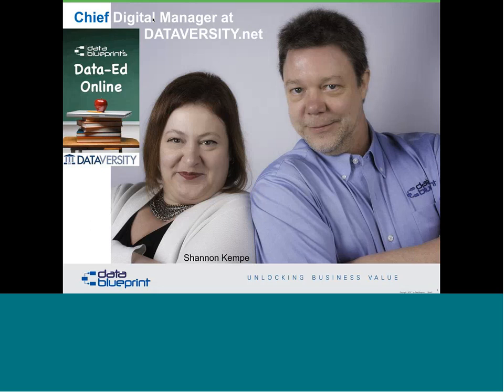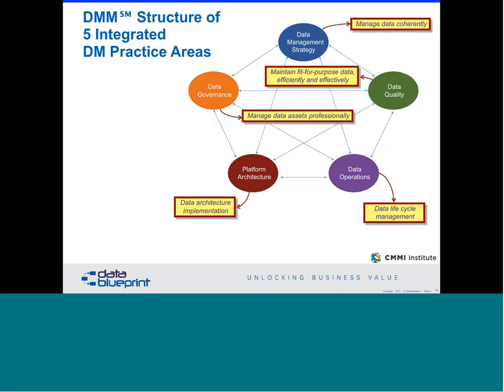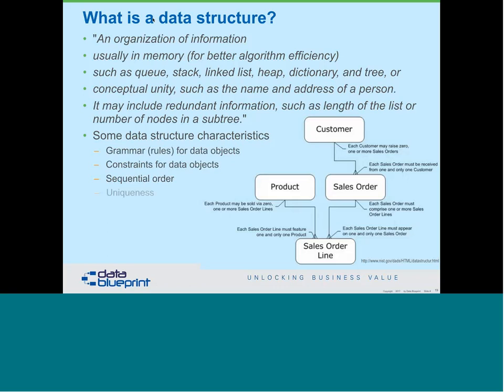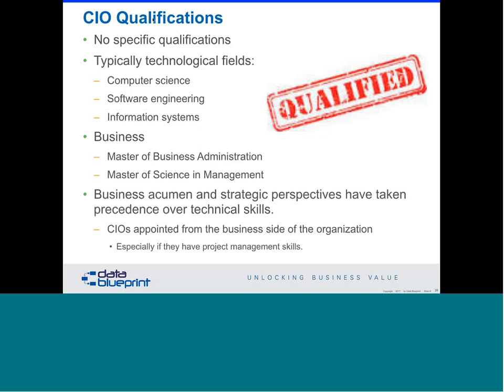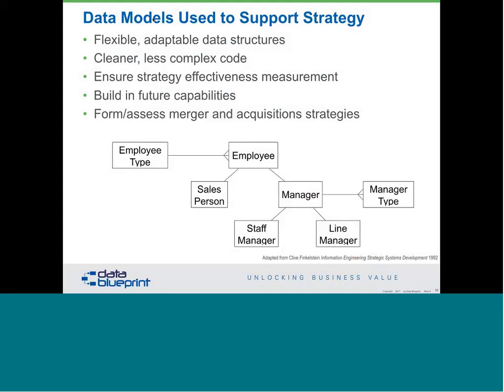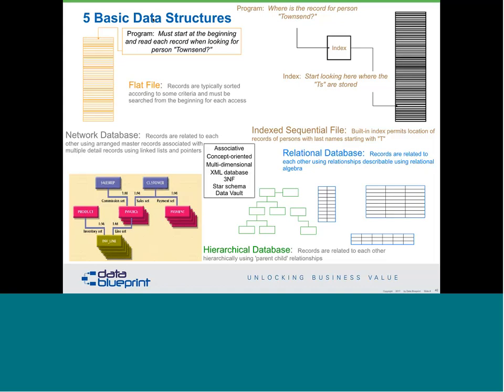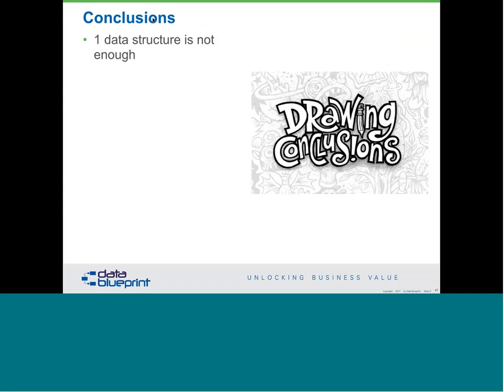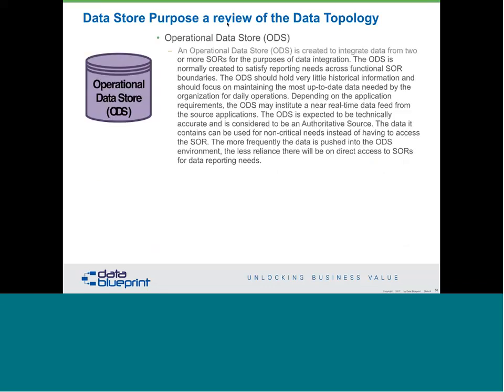Data-Ed Webinar: Data Structures – The Cornerstone of Your Data’s Home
Applying the correct data structure to different types of data allows your organization to tailor its Data Management to fit its unique business needs. View more Data-Ed webinars with Peter Aiken